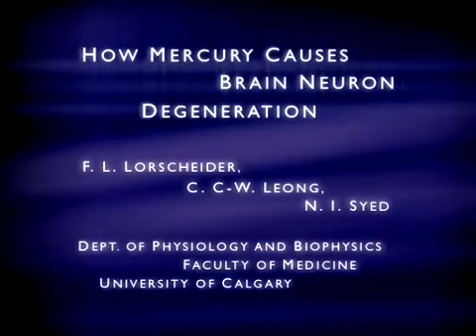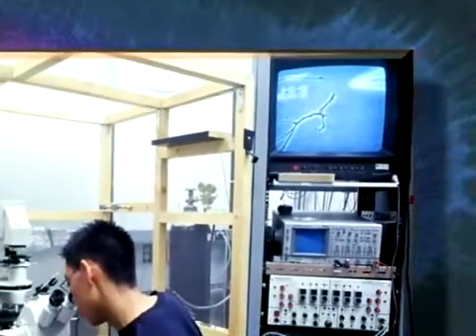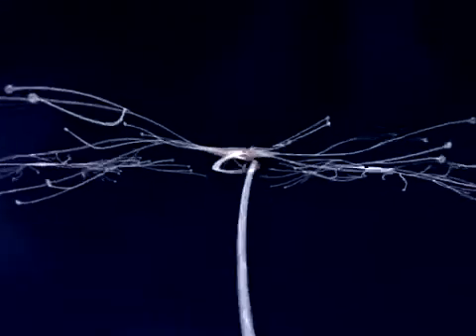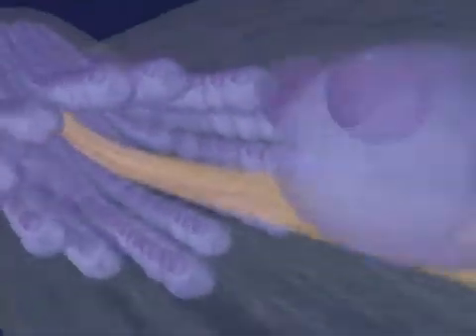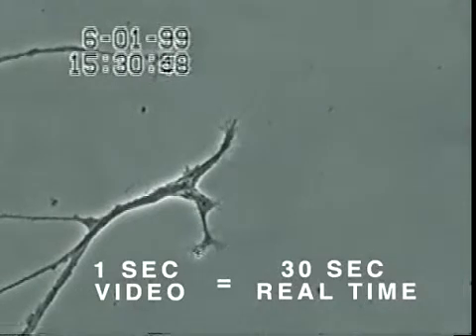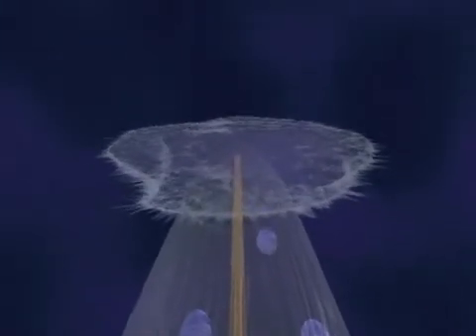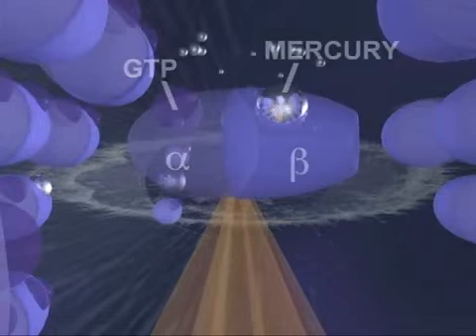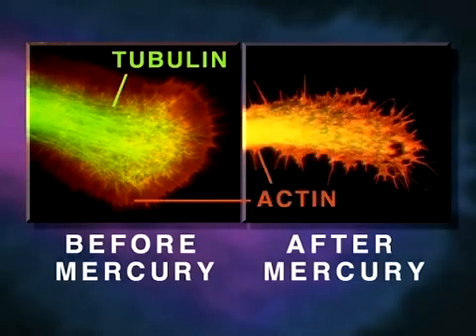IMMUNOCAL.tv Mercury why it's bad for your body?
Glutathione is your best friend to detox from Mercury toxicity, Immunocal is  the only natural whey protein
which has clinically proven to raise the glutatione level inside every one cell of your body.